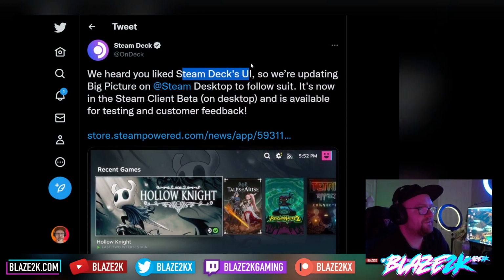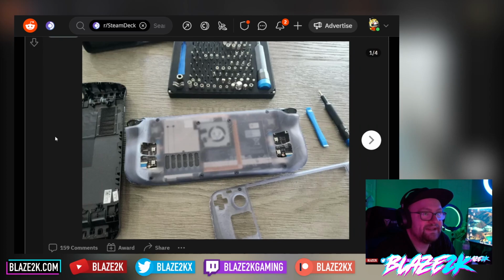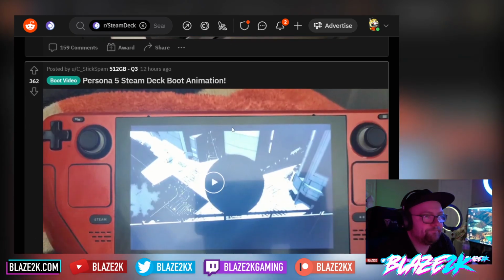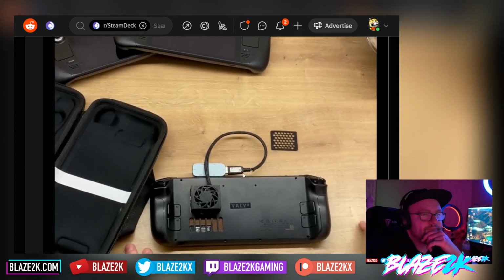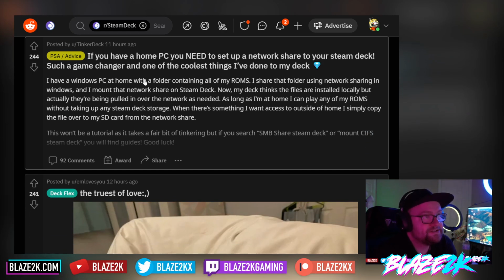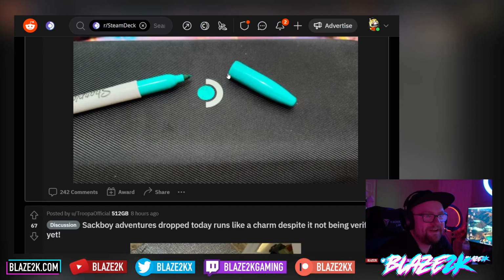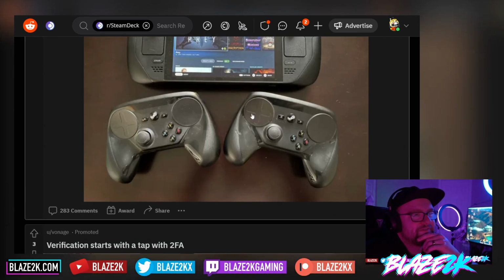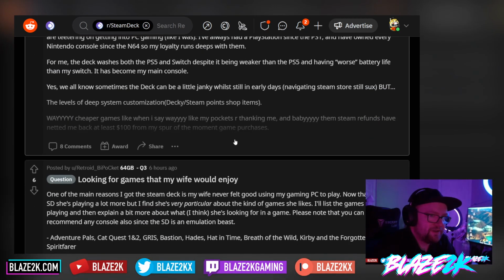Steam Deck THIS WEEK - NEWS - 3D Printed Back Plate, SCALPERS still scalping the Deck, Dock Skins!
Some retail stores are trying to scalp Steam Decks STILL!? As well as some cool DIY projects including custom cooling system, 3D printed custom transparent back cover and more!

★ Foldable Keyboard/Trackpad for Deck
★ The BEST Steam Deck Accessories